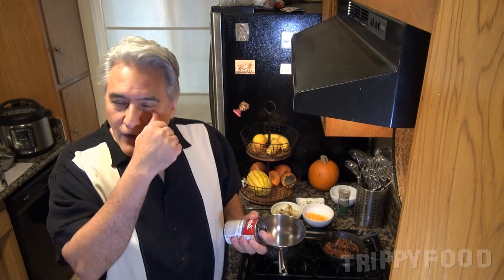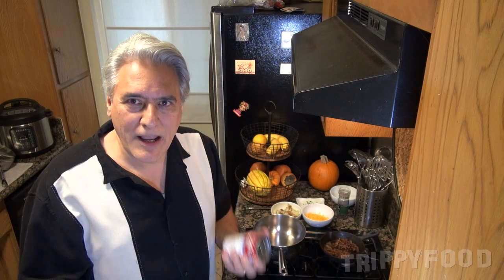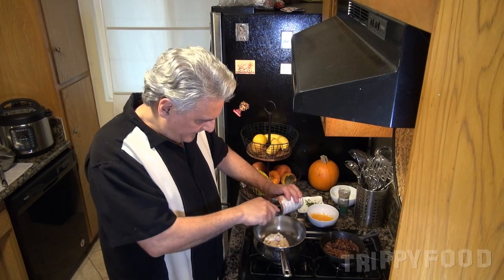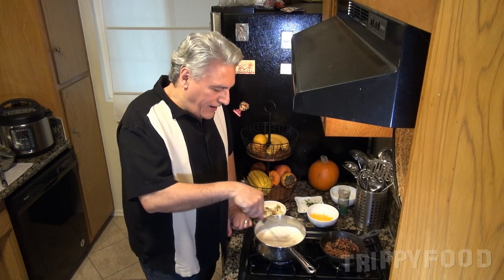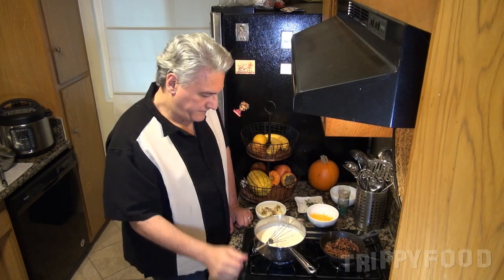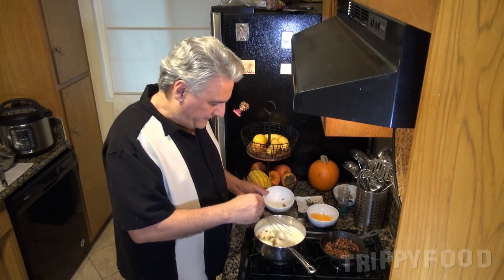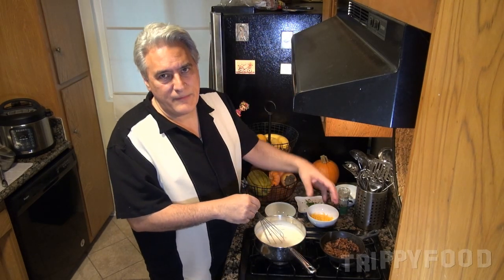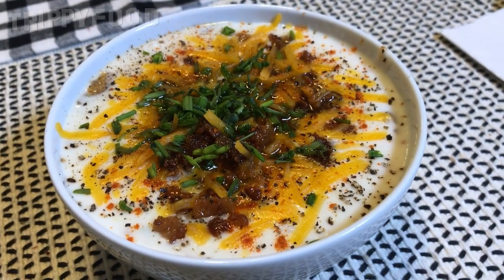Campbell's Cream of Bacon soup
We finally got our hands on a can of Campbell's new cream of bacon soup, courtesy of Janice Yamanaka - soup's on!